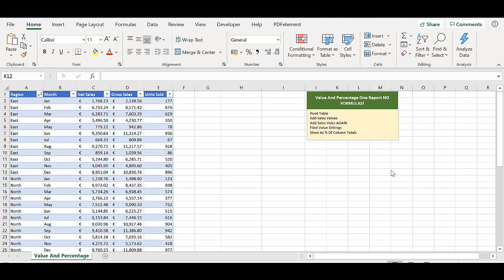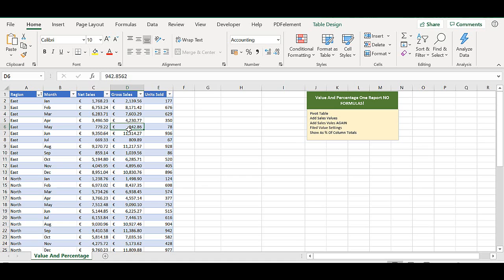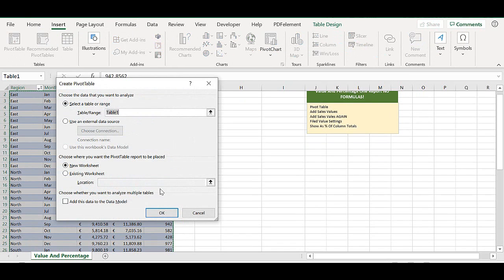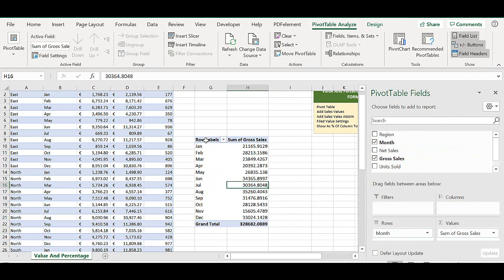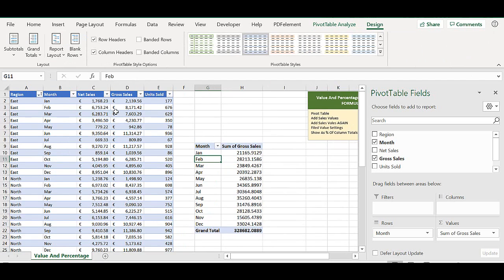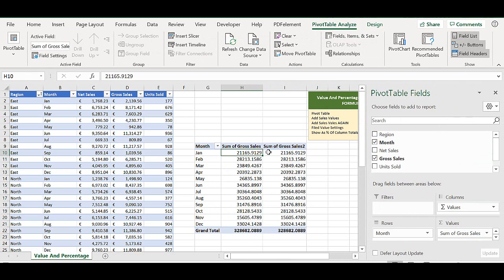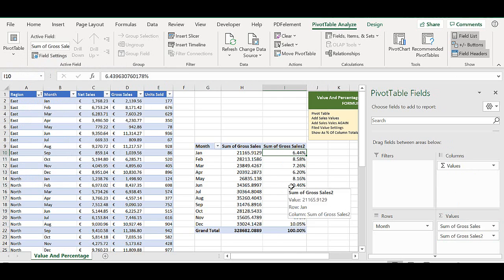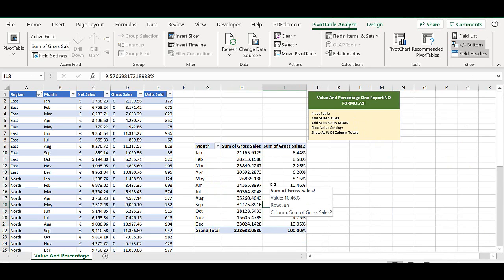Excel Tip. Show Value And Percent In Same Report- No Formulas!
👍𝐌𝐲 𝐑𝐞𝐜𝐨𝐦𝐦𝐞𝐧𝐝𝐞𝐝 𝐏𝐢𝐯𝐨𝐭 𝐓𝐚𝐛𝐥𝐞 𝐂𝐨𝐮𝐫𝐬𝐞:

𝐡𝐭𝐭𝐩://𝐰𝐰𝐰.𝐦𝐨𝐭𝐡𝐫𝐞𝐬𝐨𝐮𝐫𝐜𝐞.𝐜𝐨𝐦/𝟏𝟓𝟐-𝟐𝟕-𝟏-𝟒𝟏.𝐡𝐭𝐦𝐥

𝐡𝐭𝐭𝐩://𝐰𝐰𝐰.𝐡𝐨𝐰𝐭𝐨𝐞𝐱𝐜𝐞𝐥𝐚𝐭𝐞𝐱𝐜𝐞𝐥.𝐜𝐨𝐦/𝐧𝐞𝐰𝐬𝐥𝐞𝐭𝐭𝐞𝐫-𝐬𝐢𝐠𝐧-𝐮𝐩/

👍𝐖𝐞𝐛𝐬𝐢𝐭𝐞 𝐡𝐭𝐭𝐩://𝐰𝐰𝐰.𝐡𝐨𝐰𝐭𝐨𝐞𝐱𝐜𝐞𝐥𝐚𝐭𝐞𝐱𝐜𝐞𝐥.𝐜𝐨𝐦
 👍𝐓𝐰𝐢𝐭𝐭𝐞𝐫 𝐡𝐭𝐭𝐩𝐬://𝐭𝐰𝐢𝐭𝐭𝐞𝐫.𝐜𝐨𝐦/𝐡𝐨𝐰𝐭𝐨𝐞𝐱𝐜𝐞𝐥𝐚𝐭𝐞𝐱

Often you will need to display a value as well as per cent in the same report. Today I will show you how to avoid using formulas to do this!

We go back to one of the best tools in our Excel took kit, the Pivot Table. So, the first step is to build the Table.

𝐀𝐝𝐝 𝐆𝐫𝐨𝐬𝐬 𝐒𝐚𝐥𝐞𝐬 𝐅𝐢𝐞𝐥𝐝 𝐓𝐨 𝐓𝐡𝐞 𝐏𝐢𝐯𝐨𝐭 𝐓𝐚𝐛𝐥𝐞.
Next, drag the GROSS Sales field to the Values area of the Pivot Table which does the hard work for us. Then add the Month field to the Rows area to easily calculate the Gross Sales per month.

The requests for this data or report is to show not only the ACTUAL GROSS sales per month but the % SPLIT PER MONTH of TOTAL GROSS SALES.  This is really easy with our Pivot Table solution.

There are TWO ways to show the monthly percentage split.

𝐌𝐞𝐭𝐡𝐨𝐝 𝟏.
*Right, Click on the data area where your gross sales are shown.
*Select Value Field Settings.
*Click the Show Value As Tab.
*Select % of Column Total.

This will change the monthly gross values to a percentage of the full years of gross sales.  Showing just these sales as a percentage split.  This is great information.

𝐌𝐄𝐓𝐇𝐎𝐃 𝟐. 𝐀𝐝𝐝𝐢𝐧𝐠 𝐕𝐚𝐥𝐮𝐞 𝐀𝐧𝐝 𝐏𝐞𝐫𝐜𝐞𝐧𝐭.
If you want to display the ACTUAL GROSS sales AND the % split, then this second method is the one to use.

*Drag the GROSS Sales field to the value are of the Pivot Table (AGAIN).
*You now have both the % split and the actual sales value.
*YES! Easy as that!.